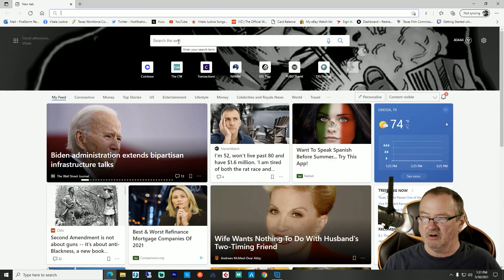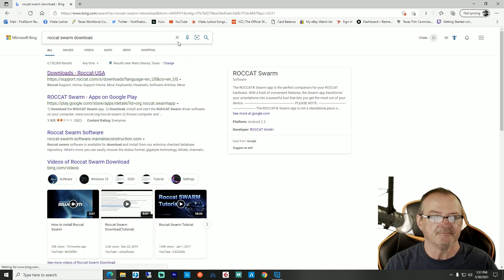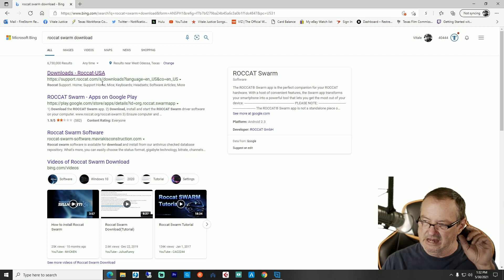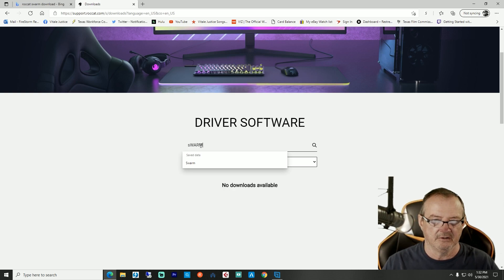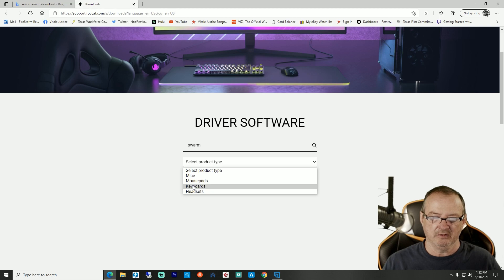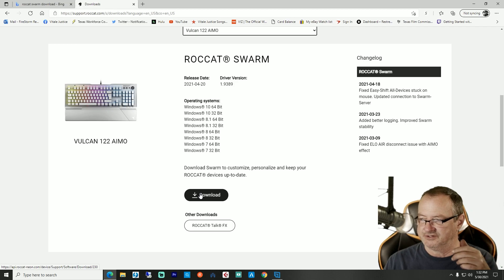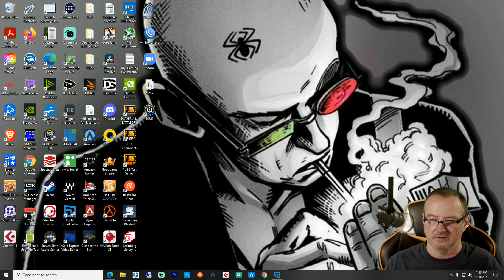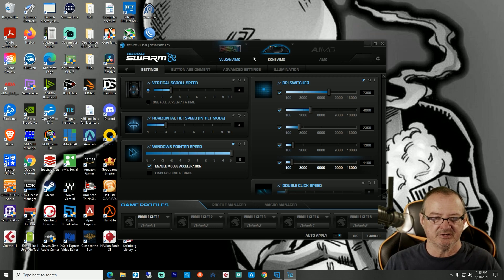How to find and Download Swarm for your Roccat Product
Today's quick tip: how to find and download SWARM for your Roccat Products.

ROCCAT Vulcan 122 Aimo RGB Mechanical Gaming Keyboard - Brown Switches
 ROCCAT Kone AIMO Gaming Mouse